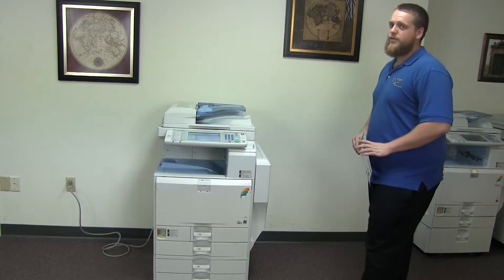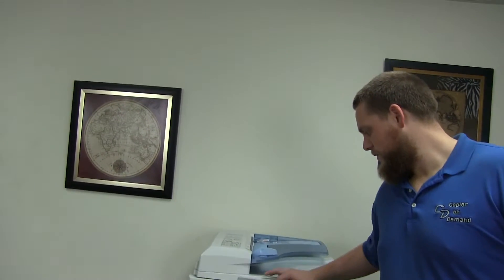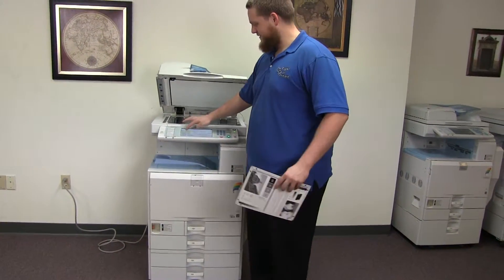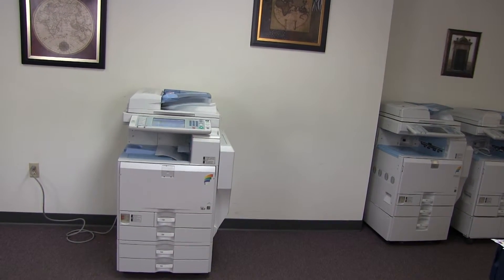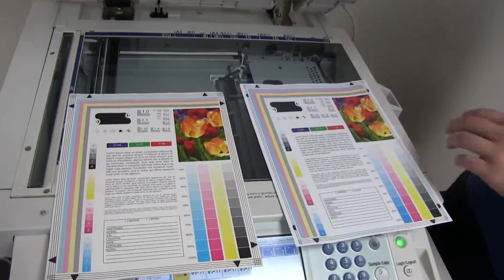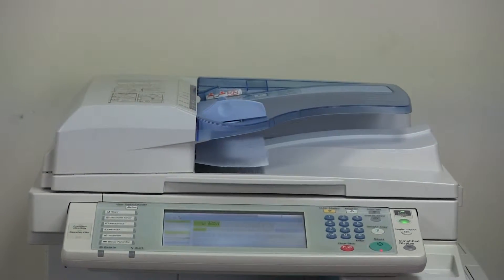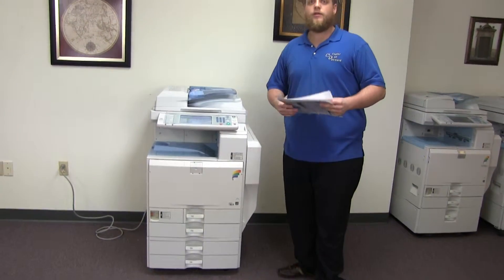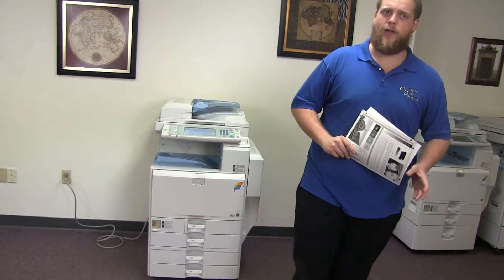Ricoh MP C3501 18K 143K